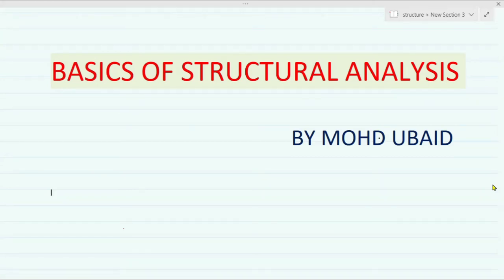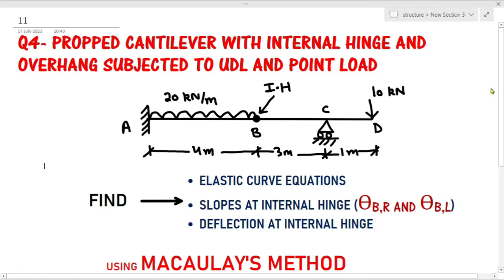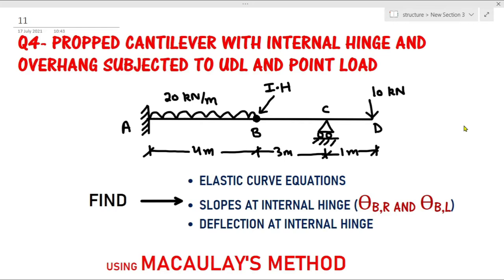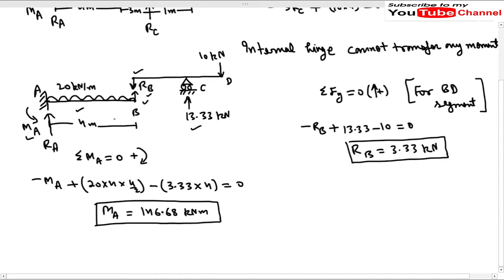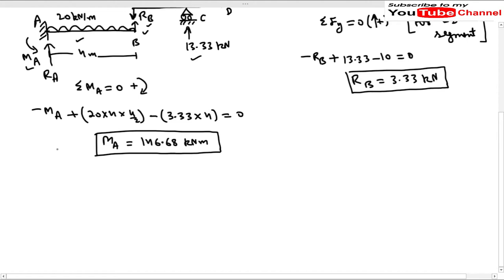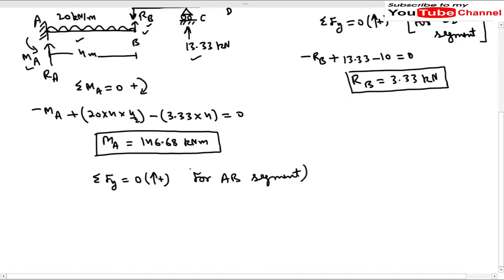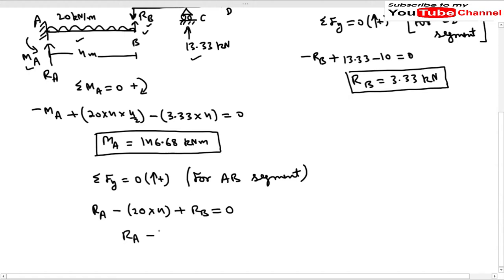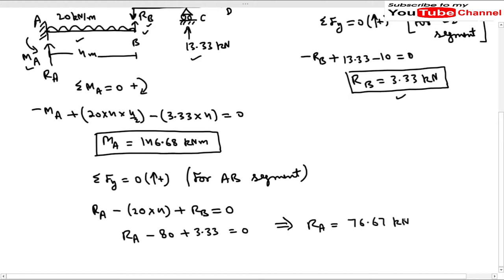Slope and Deflection in Propped Cantilever beam with Overhang with internal hinge, Macaulay's Method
In this video, we will learn how to find the slope and deflection in a propped cantilever beam having an overhang subjected to uniformly distributed load and point load by using Macaulay's Method.
We will find the slope just right and left of the internal hinge and the deflection at the internal hinge.